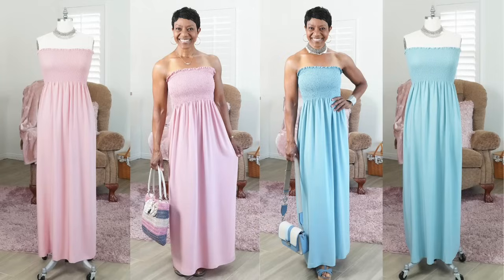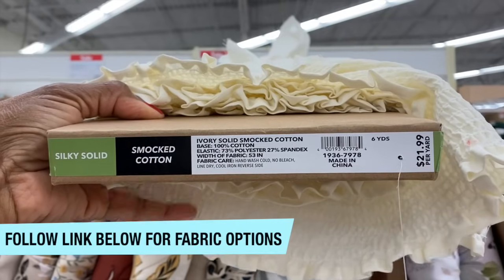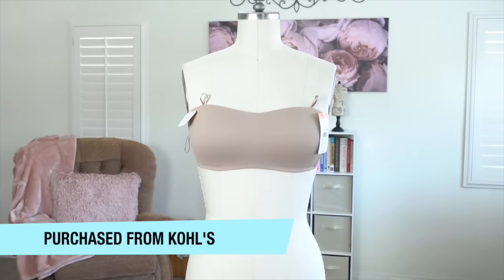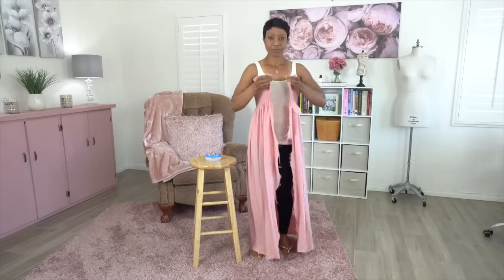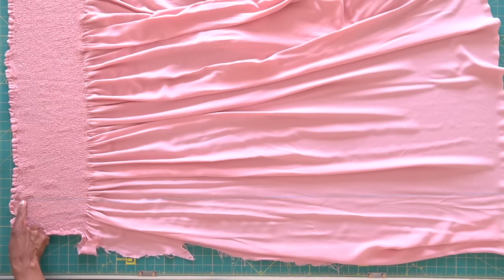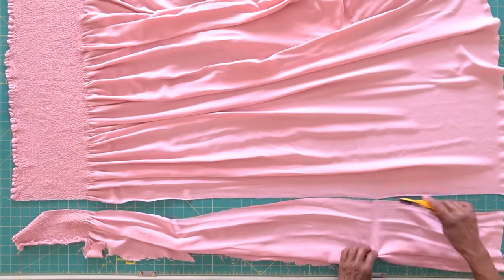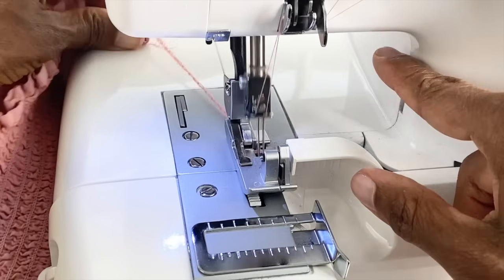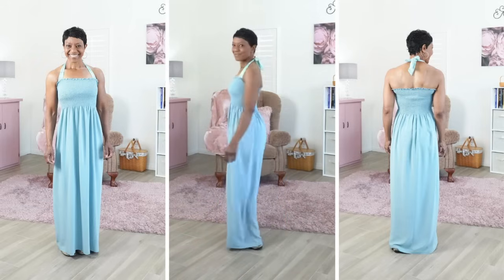The BEST SEWING TUTORIAL for NEW BEGINNERS | Smocked Dress (No Pattern or Shirring required) 2023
If you're a new beginner, this tutorial will provide great practice for sewing a simple dress with only 1 seam. We're sewing an Easy 1-Seam Dress for new beginners. If you know how to sew a straight seam, you should be able to follow along and complete this cute strapless dress. I'm walking you through all the details, step-by-step, with lots of details. You will love this SEW ALONG.

Wear it as a house dress, swimsuit coverup, date night, or whatever you desire. Wear it with a shrug on cooler days.

When purchasing fabric, use your bust measurement plus extra to account for shrinkage during pre-treating in the wash.

🛑🛑🛑 STORE CLOSING ON JULY 31, 2023 🛑🛑🛑

⬇️ SEWING SUPPLIES AMAZON STORE ⬇️